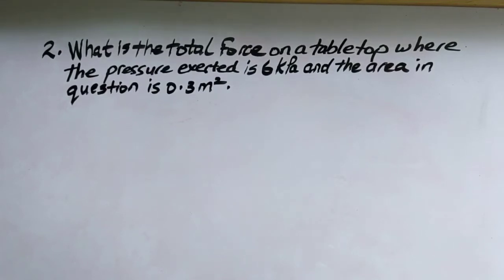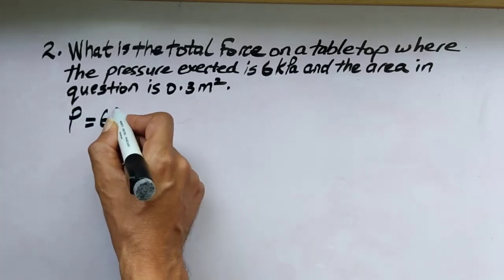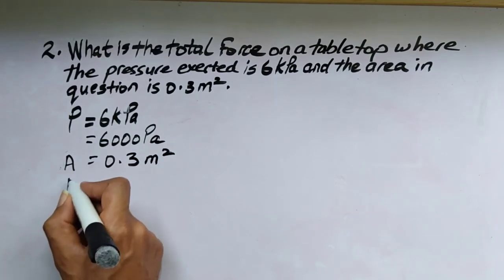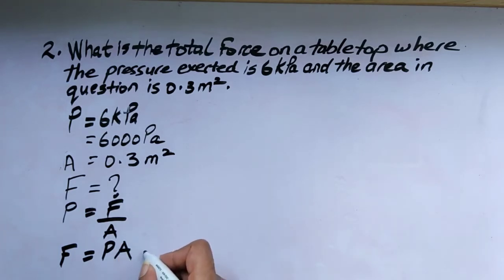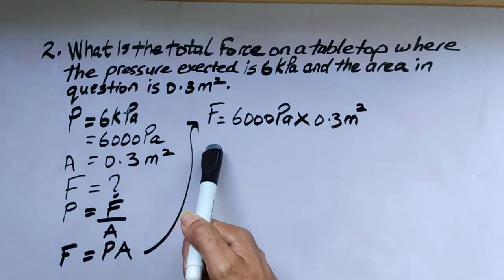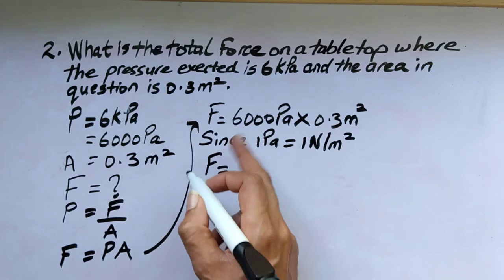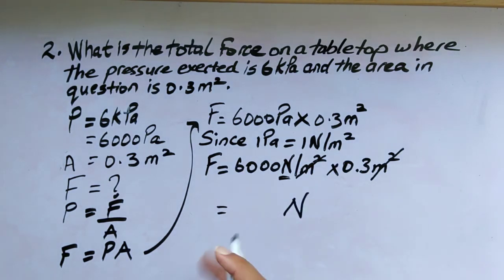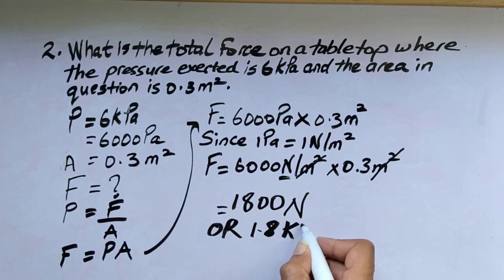Calculating force given pressure and area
Worked example of how to calculate force if the pressure and the area in contact with the force are both known